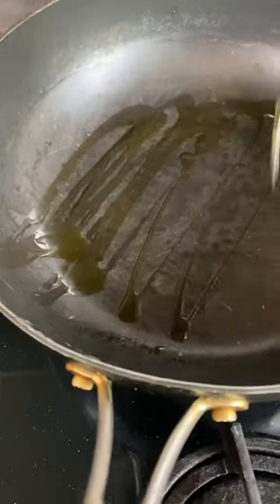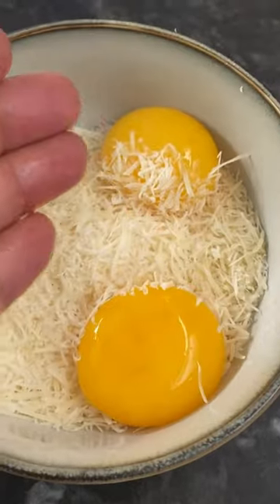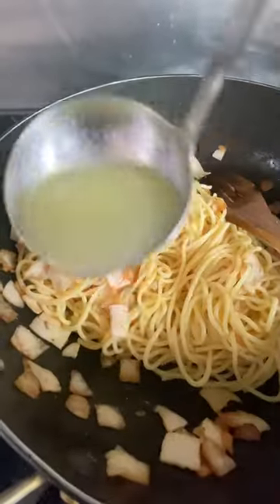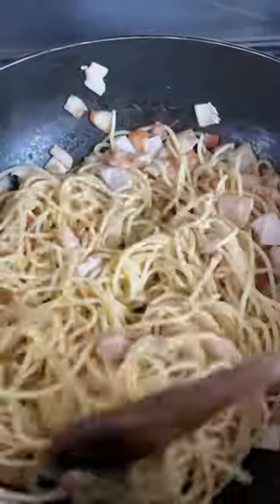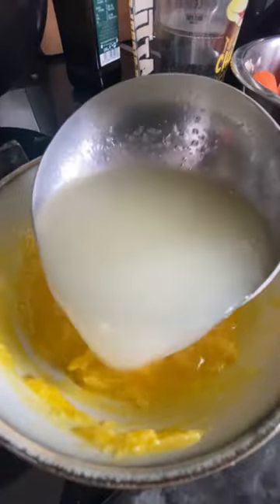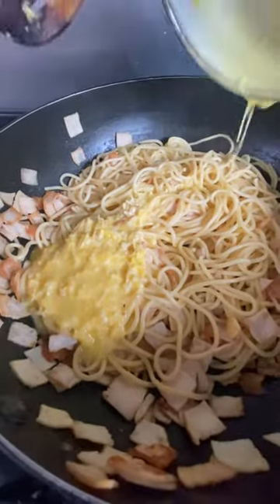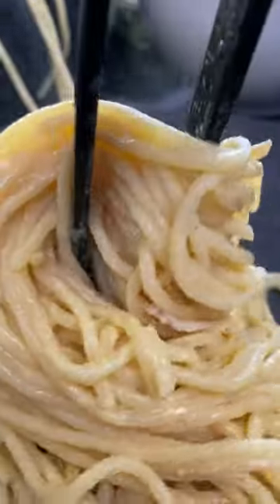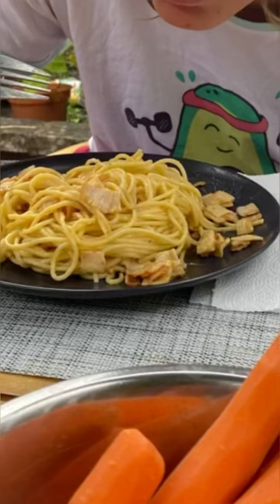PERFECT SPAGHETTI CARBONARA